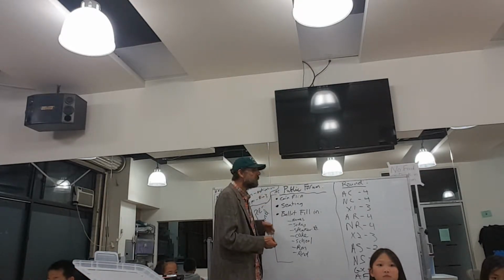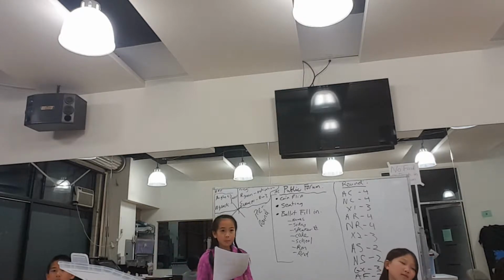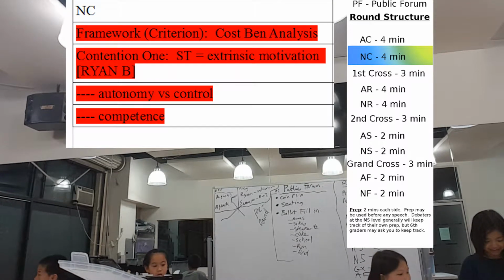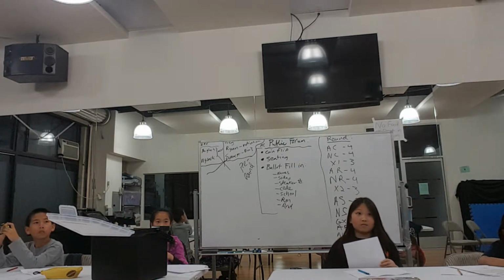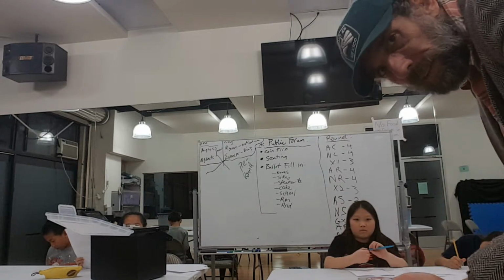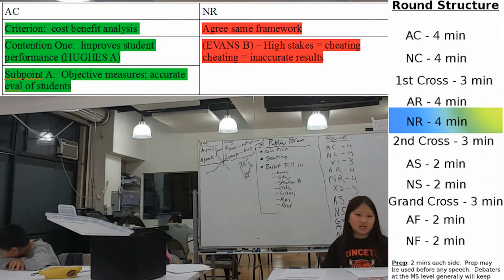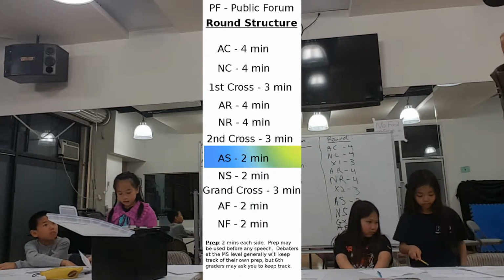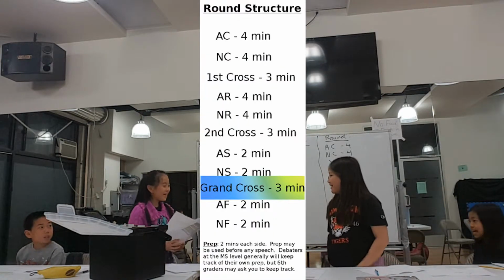PF Debate JUDGE TRAINING. Round Demo. Ballot Fill-in; etc.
In this episode of Talking with Famous People, Coach Eric makes a video to refer new judges to for learning how to judge Public Forum Debate.